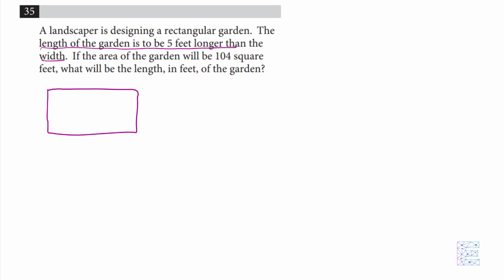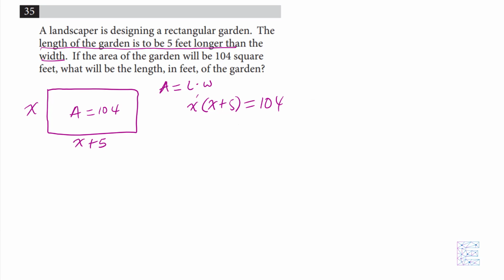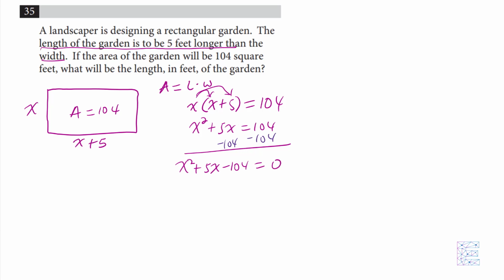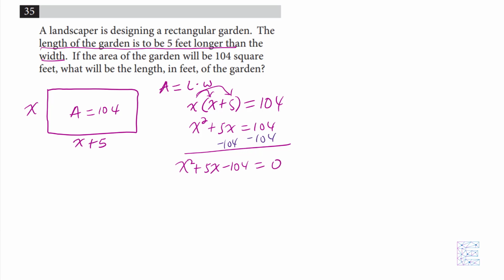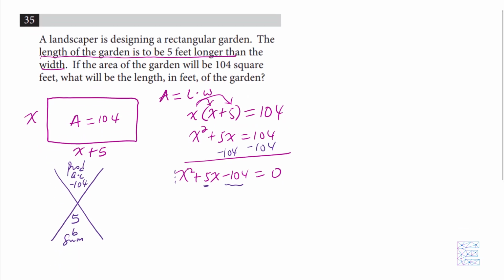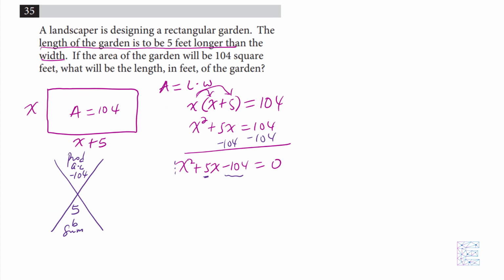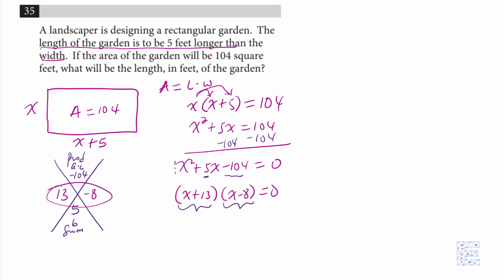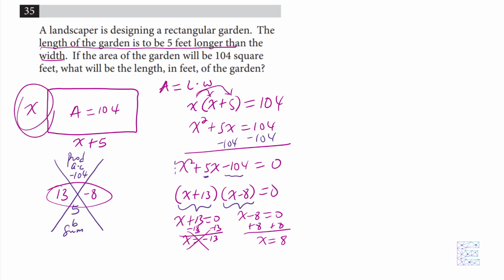SAT Test 5 Section 4 #35